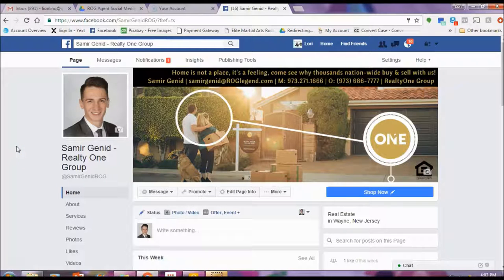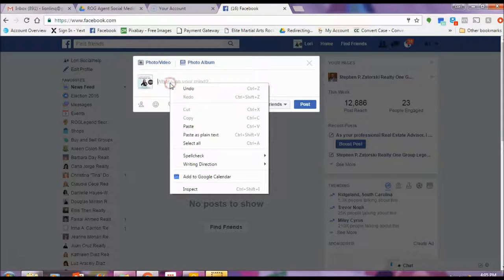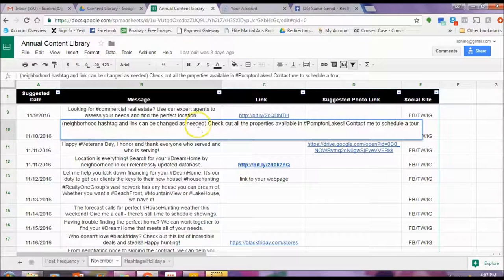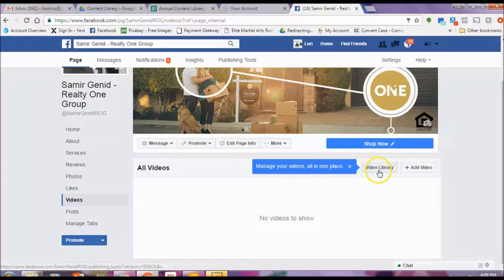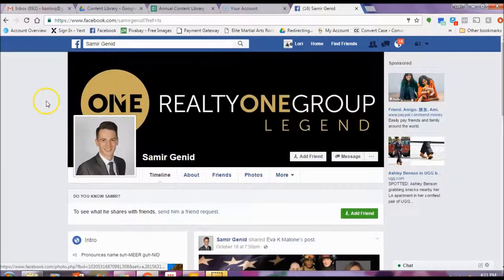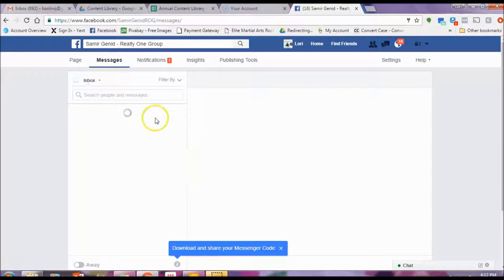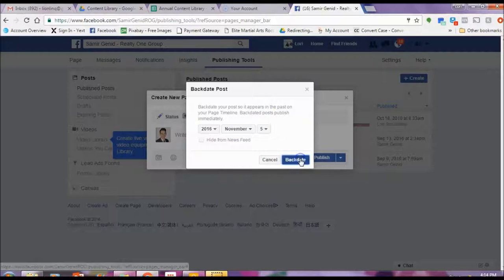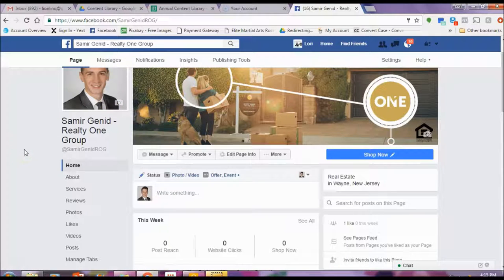Facebook Page Overview Likes, Posts, Etc ROG